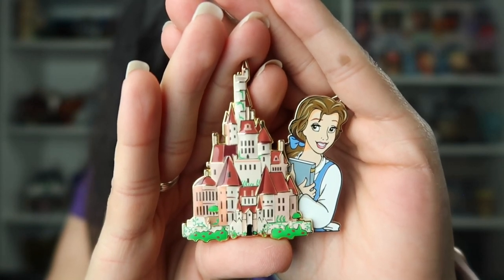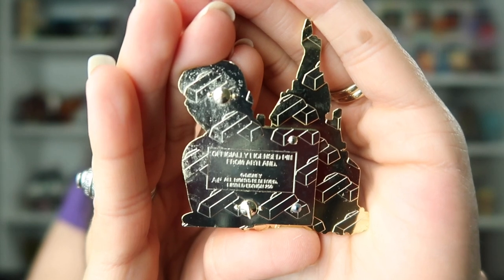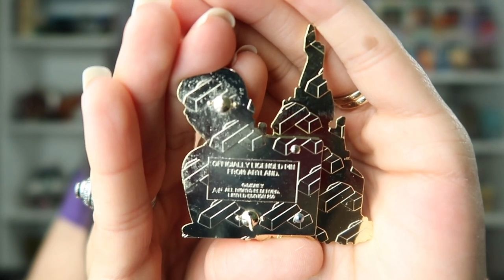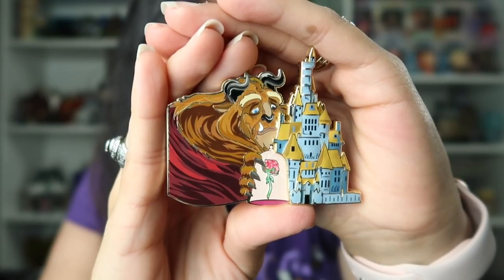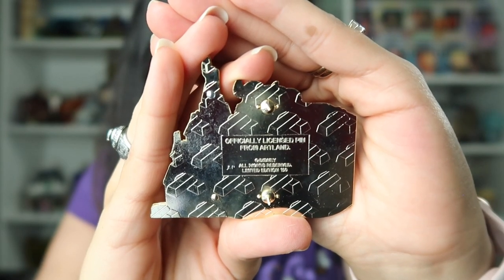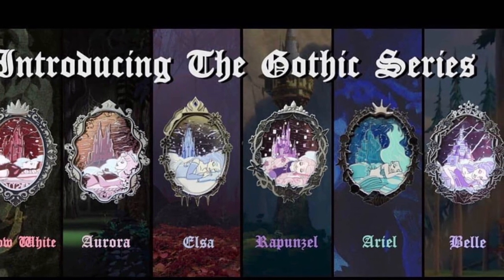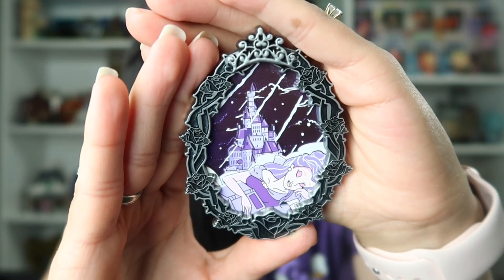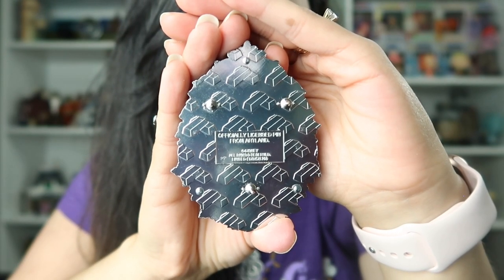NEW ArtLand UK Disney Pins! | Castle Series | FIRST LOOK and REVIEW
Earlier this month, Artland UK released the Castle series pins which feature Belle, Beast, Anna and Elsa. These pins are distributed by Pulse Gallery and Disney Pins Blog. Here you will see a first look at the Belle and Beast Castle pins. What did you think of these pins? Have you heard of Artland UK before?✨